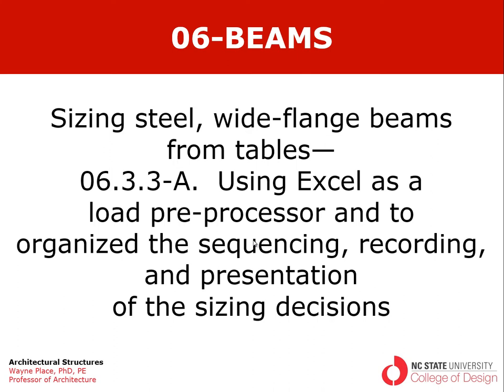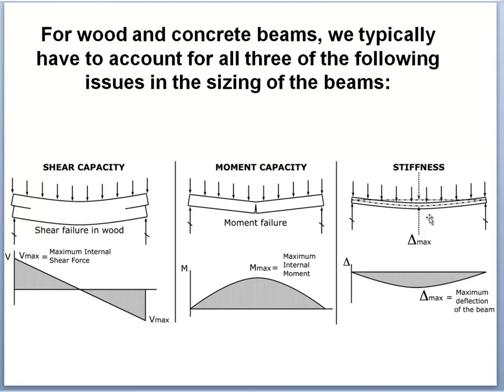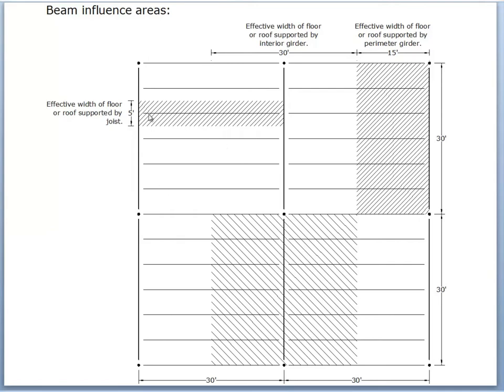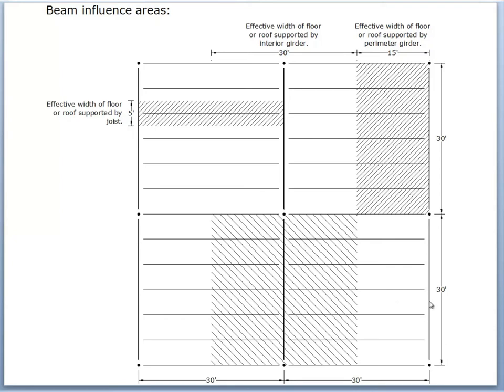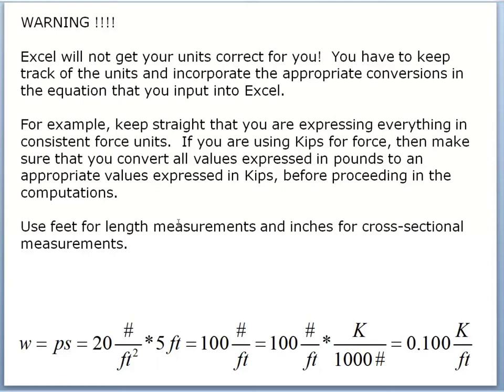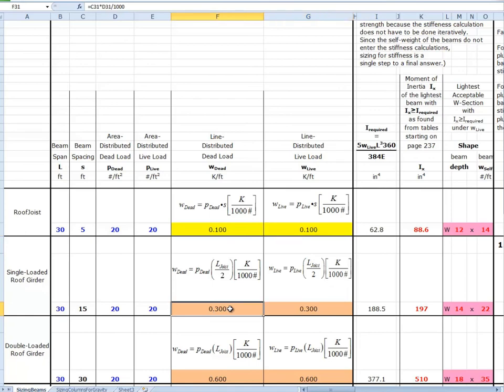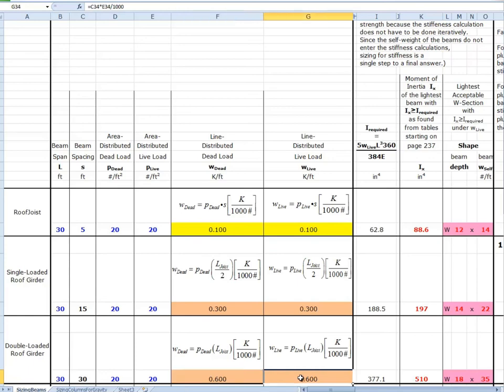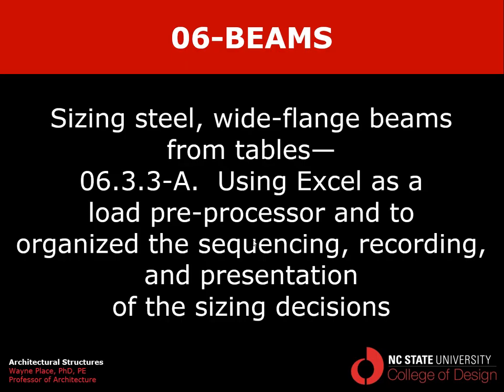06.3.3 A Sizing Steel Beams From Tables Excel Preprocessing